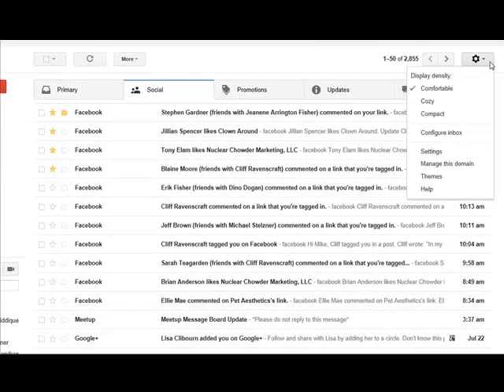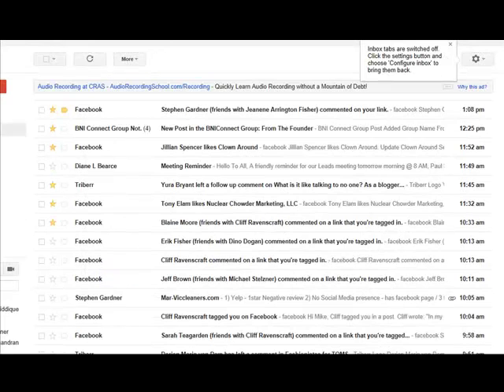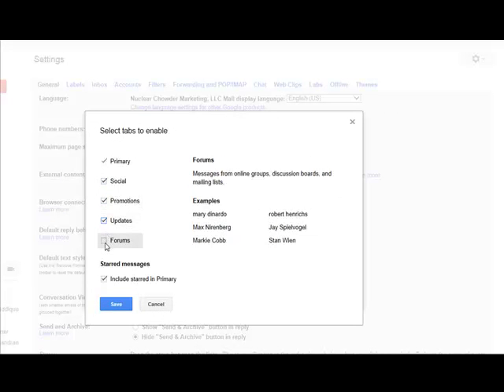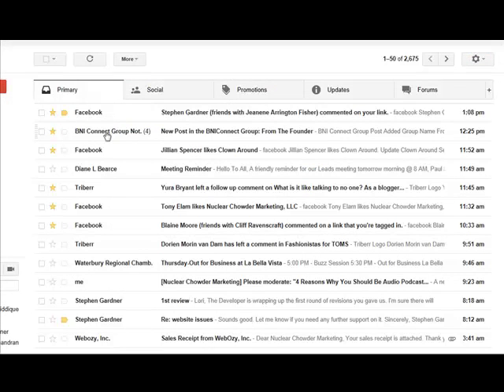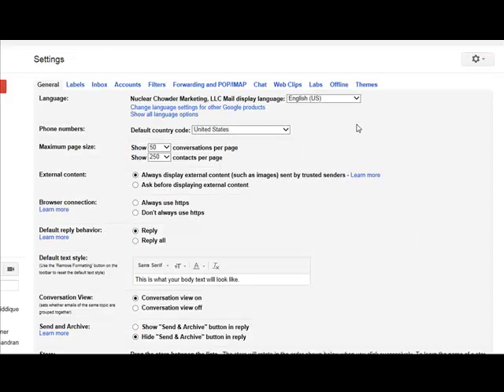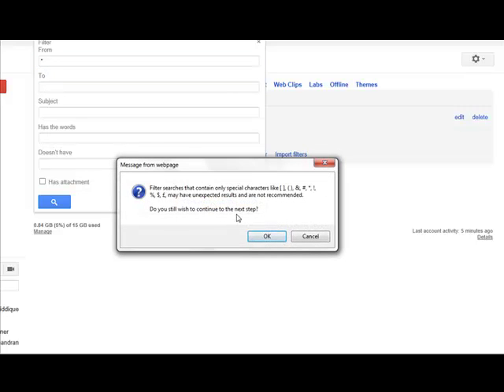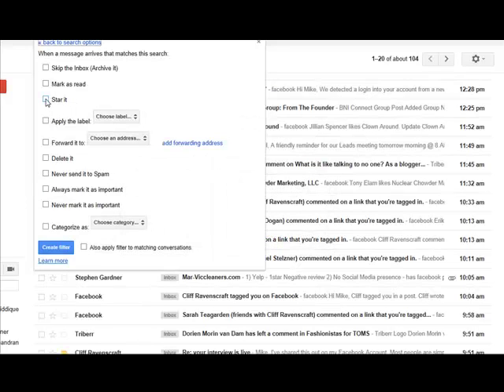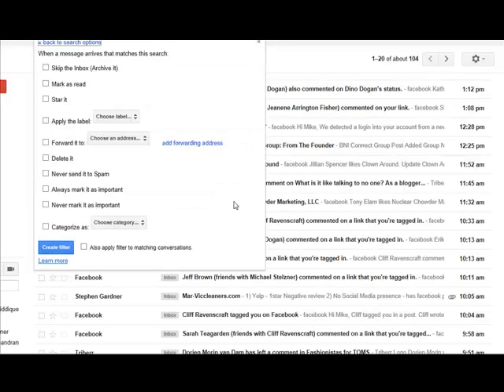How To Manage The New Gmail Tabs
Here is how to manage the new Gmail tabs.  You can shut them off and go back to the old inbox.  Or, you can set a filter to make all emails go both into your primary inbox as well as your other tabs.

I should note that you don't need to use the filters.  The problem with using filters is you need to star every email.  Instead, you can also drag emails to your inbox and 'train' Gmail to remember that you want it there.  It is a little more time consuming but will get the job done too.